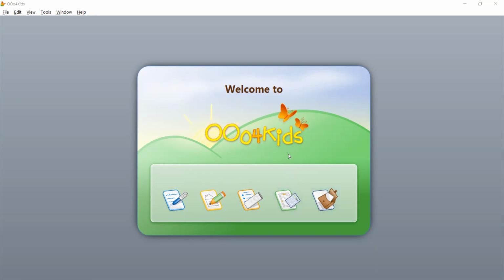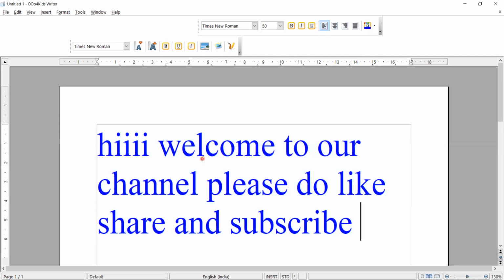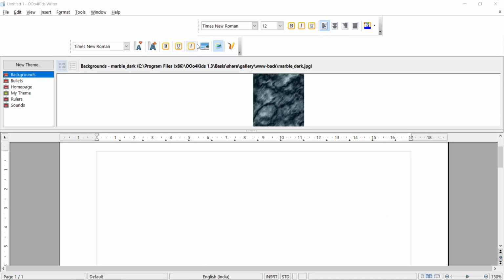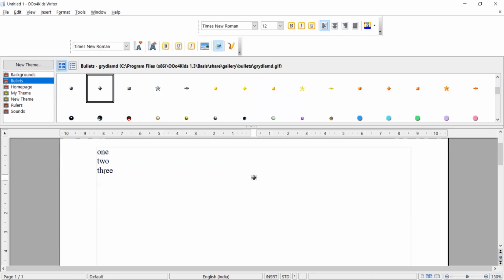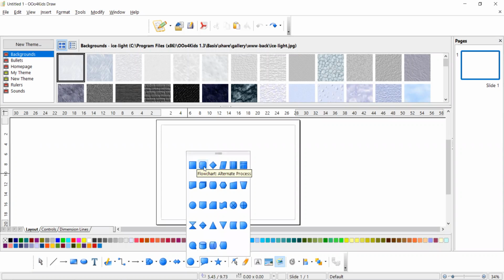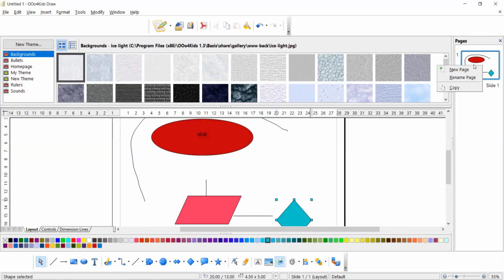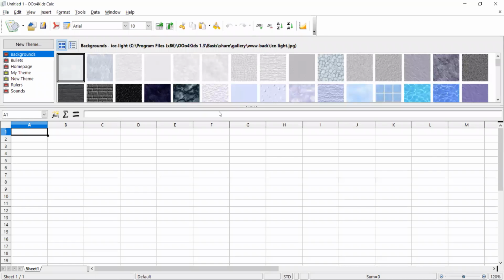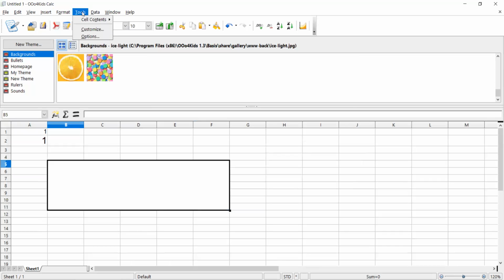OO4KIDS|||thanya OO4KIDS KIPS LEARNING